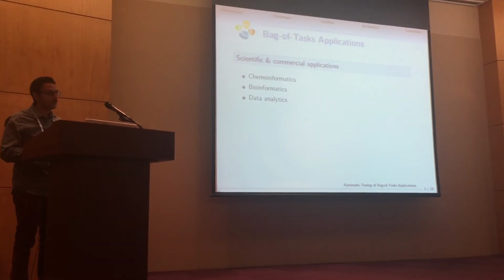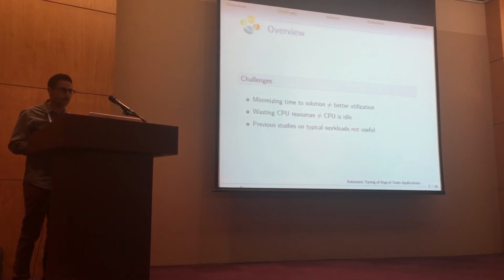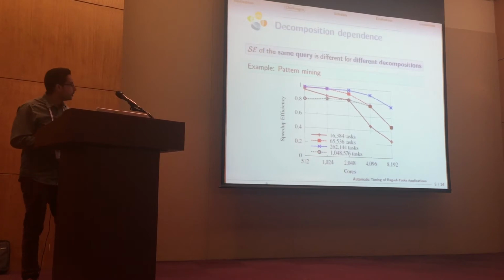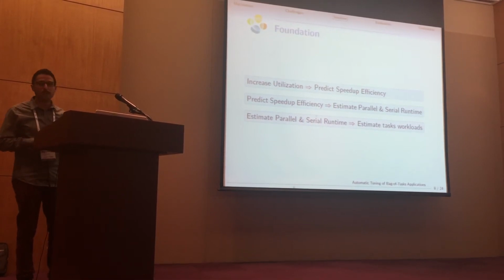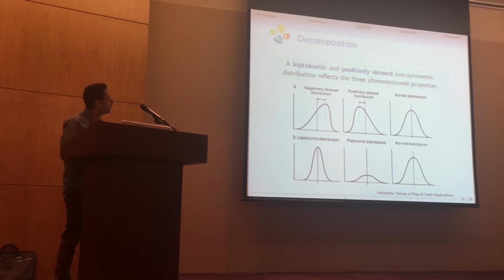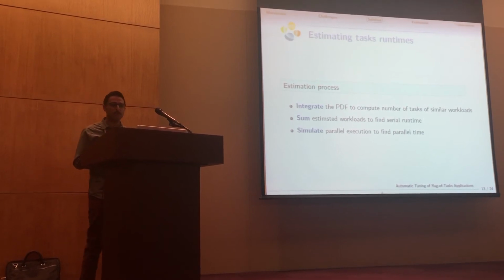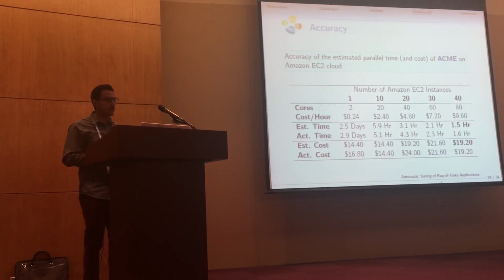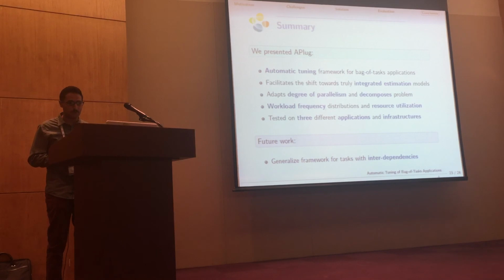Automatic Tuning of Bag-of-Tasks Applications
Presentation of our paper titled: Automatic Tuning of Bag-of-Tasks Applications. ICDE 2015, Korea, Seoul.